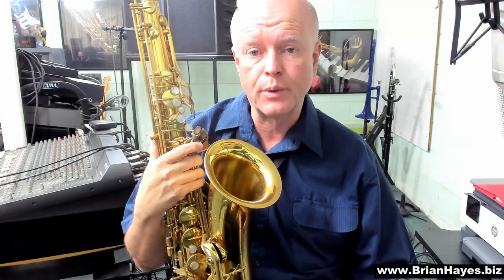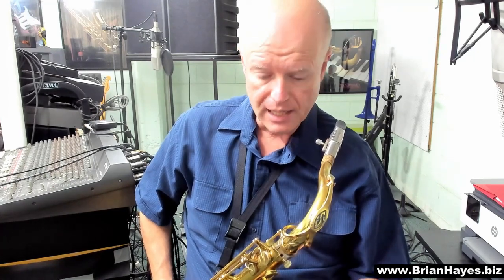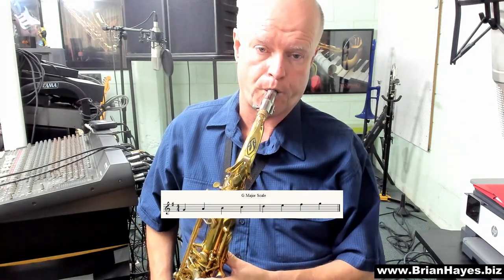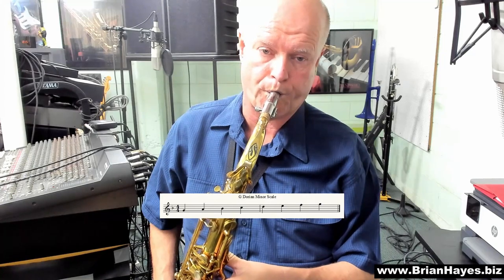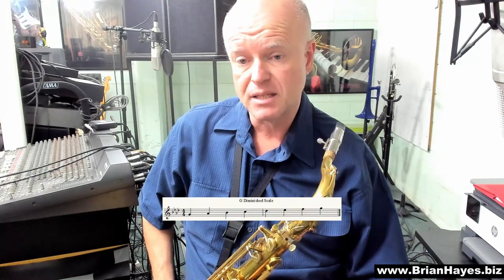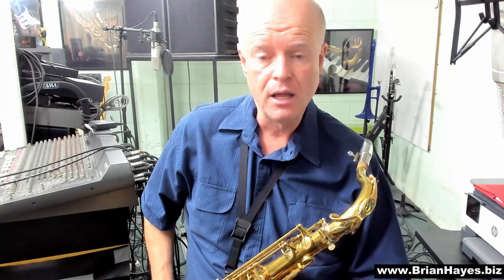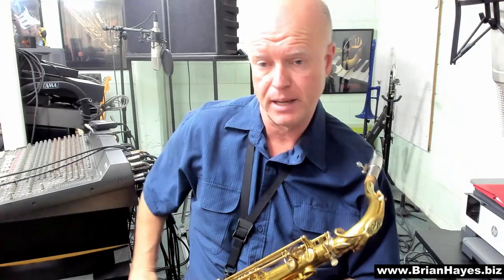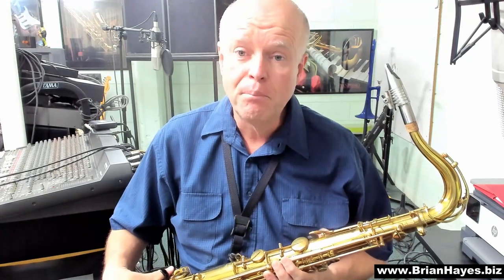Scale Bootcamp for Saxophone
In this tutorial relevant scales to be able to deal with the five major chord families in music are discussed and demonstrated.  These include chromatic, major, minor, augmented, diminished and dominant seventh scales.

Playing through chord changes as part of a regular practice routine is also demonstrated.